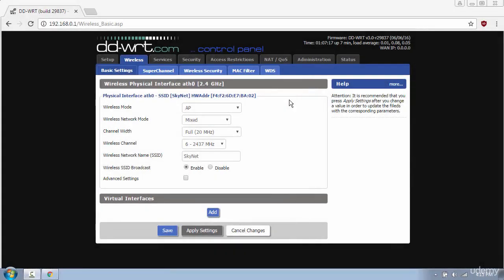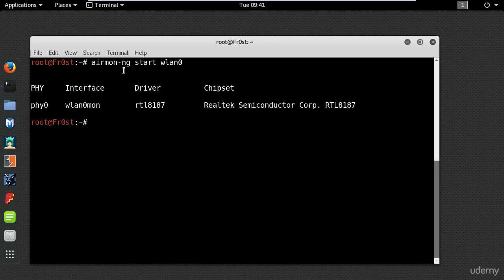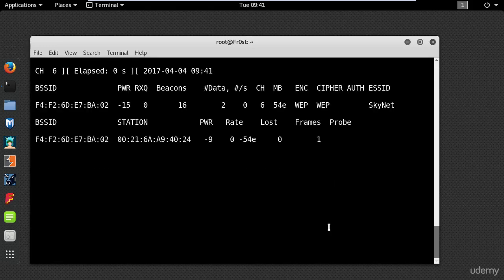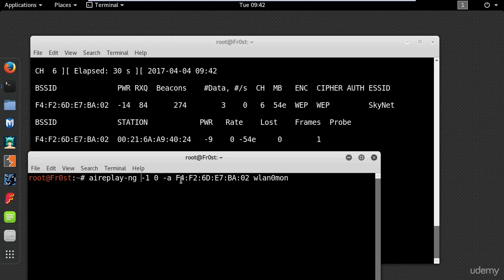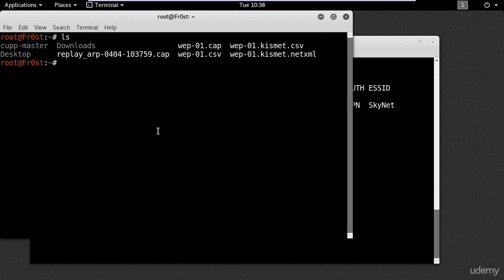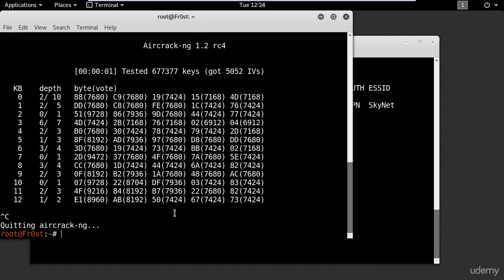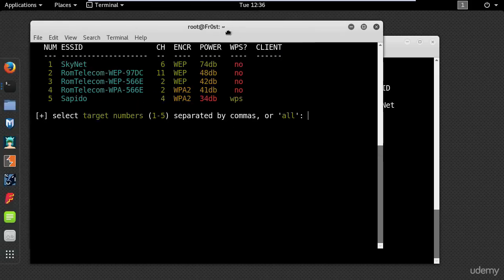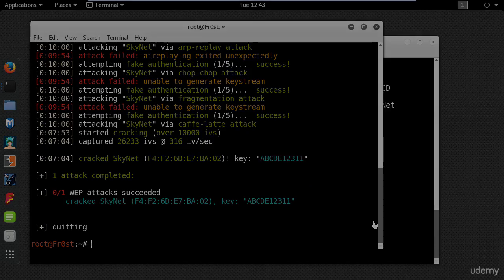011 How to hack WiFi Networks with WEP encryption